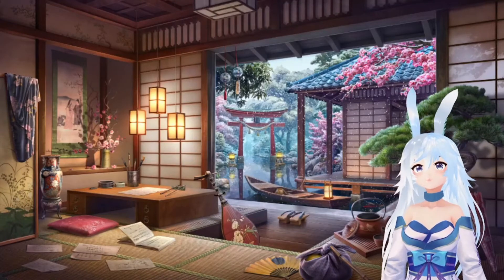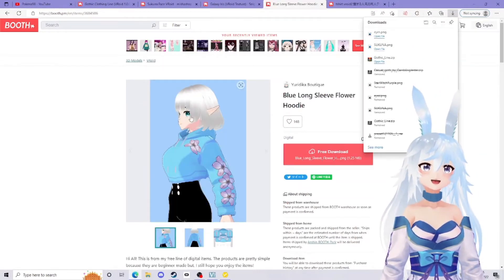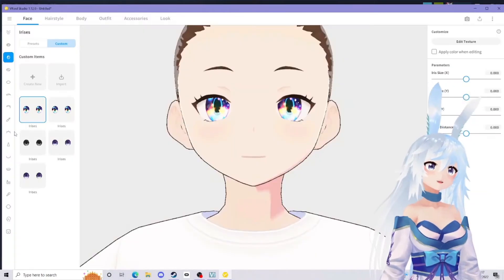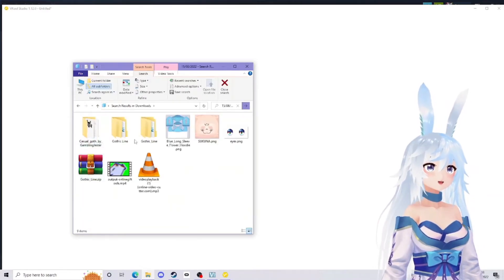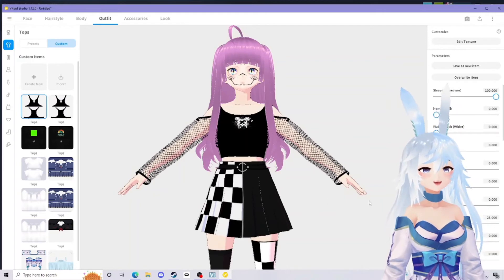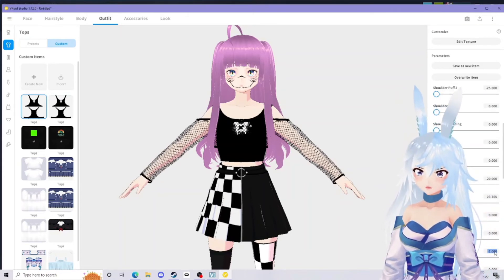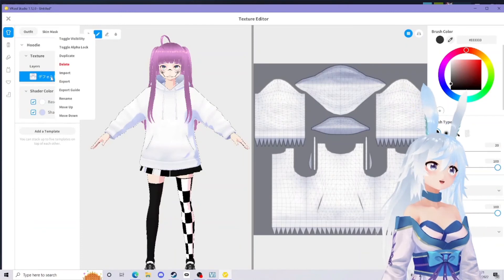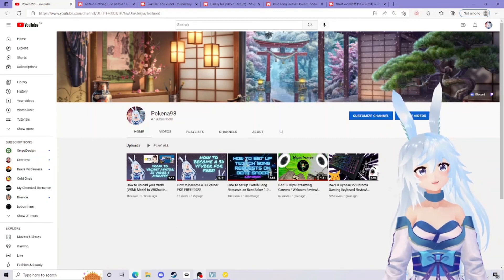How to import custom clothing in Vroid Studio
Hi all this video will run over the basics of importing assets into Vroid Studio. if you want a tutorial for Hair please let me know as this is a little more complex I've found.